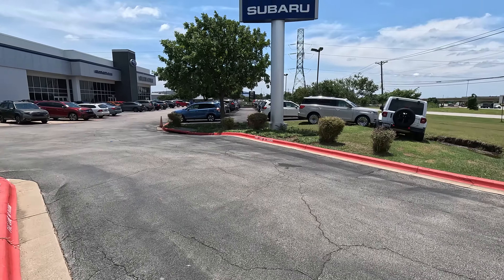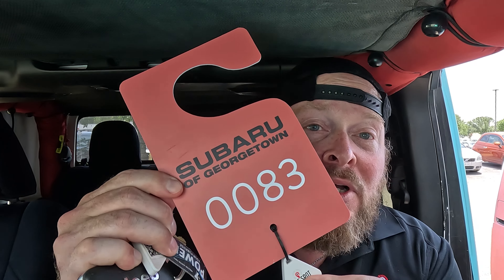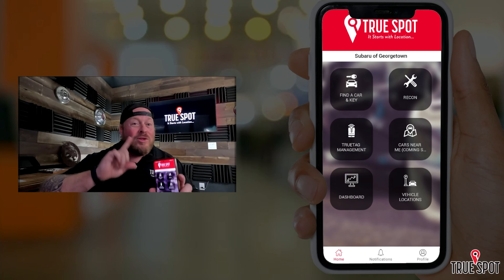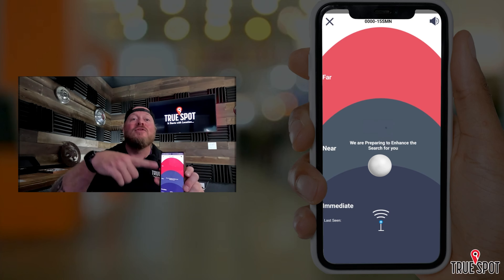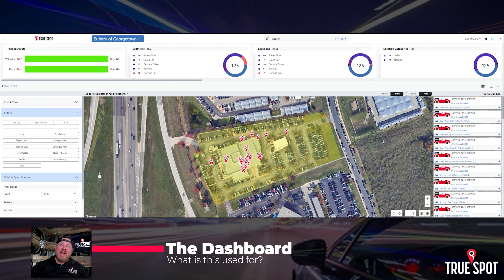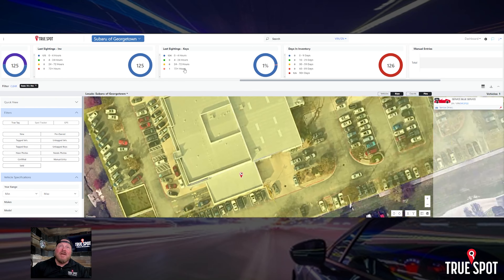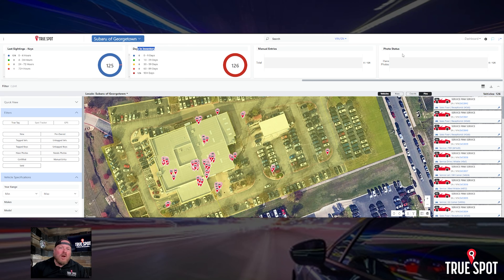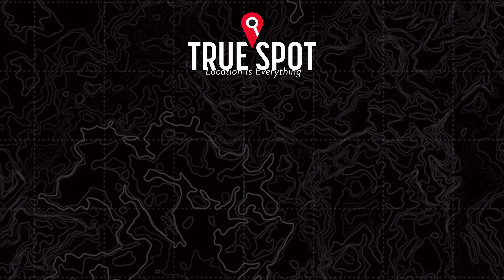Subaru of Georgetown Tracks Key and Vehicles in Service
Learn how this Austin area dealership tracks their service keys and vehicles anywhere on the lot. They don't have to worry about misplacing or losing keys. Any they can find any vehicle on the lot, no matter where it is or the condition it is in. They can see the location of every key and car in real-time.

00:00 Intro
00:49 The Network - How it works
01:42 The Tracking Tags
03:08 The Phone App - Searches
06:26 The Desktop Dashboard - Searches and Reports
10:02 Demos & Pricing